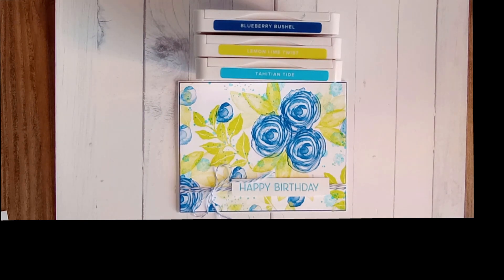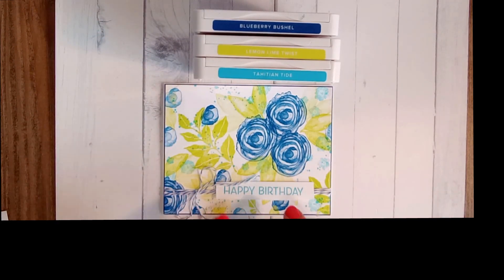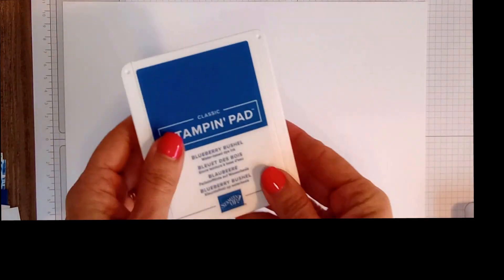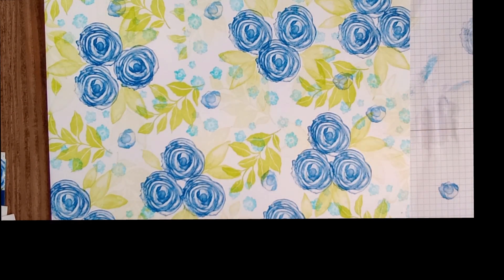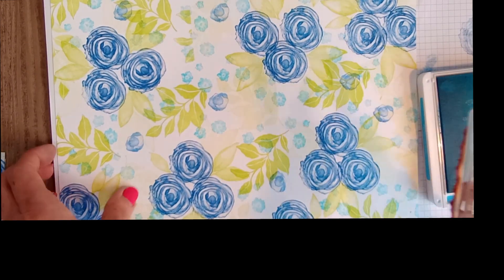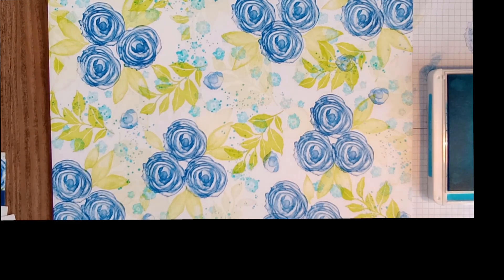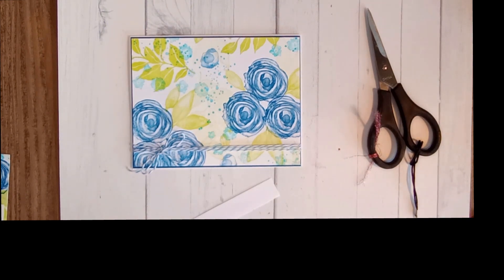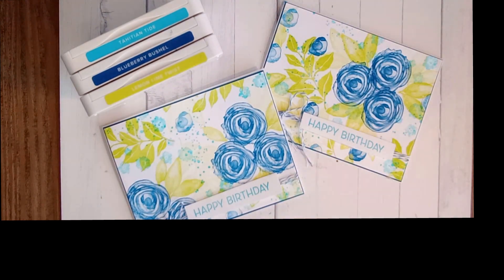1-sheet wonder featuring Artistically Inked Stampset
In this video I show you how to create a 1-sheet wonder card.

I love this technique as you get 4 cards from 1 amount of work.

Video tutorial by Bernie Roodt